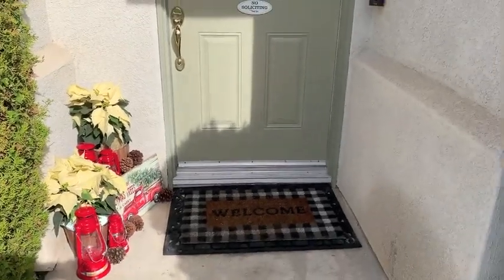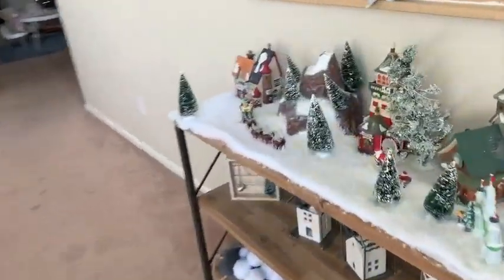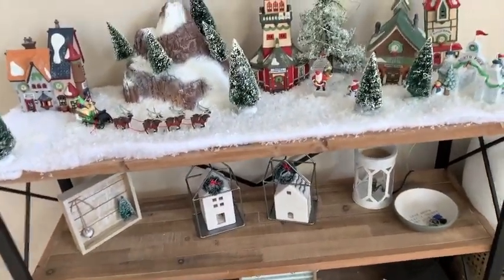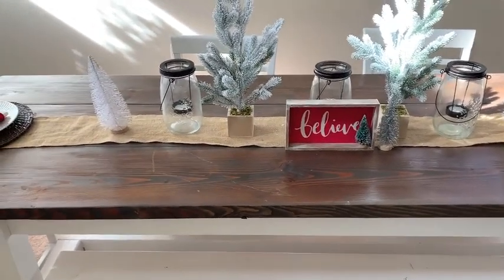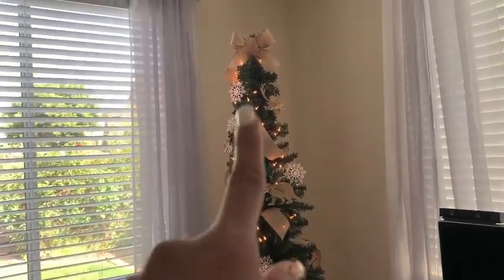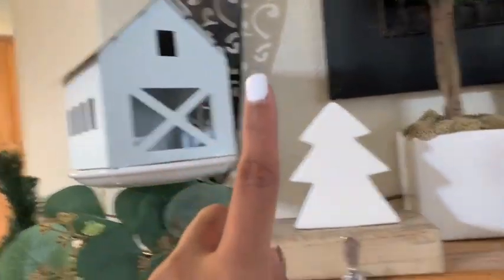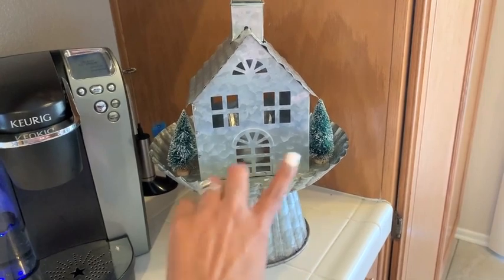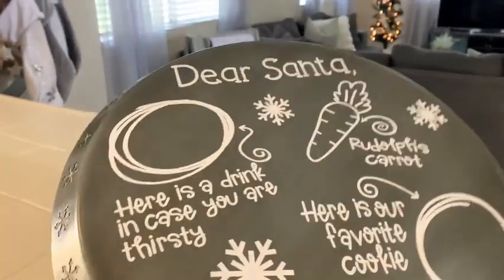Christmas House Tour 2019|Modern Farmhouse Decor| Dream Rodrigues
Title: 12 Days of Christmas (Instrumental)
Artist: Jingle Punks
Genre: Holiday
Mood: Inspirational